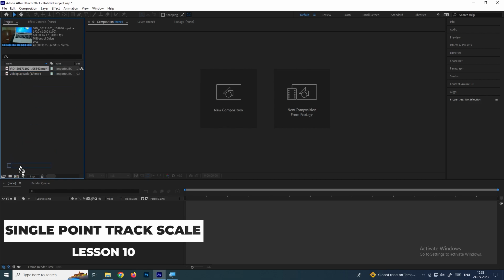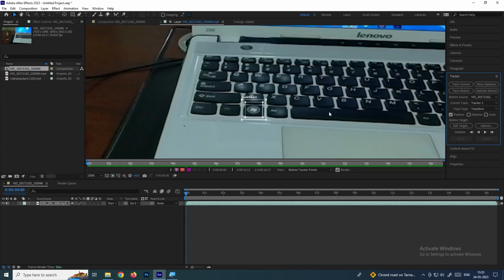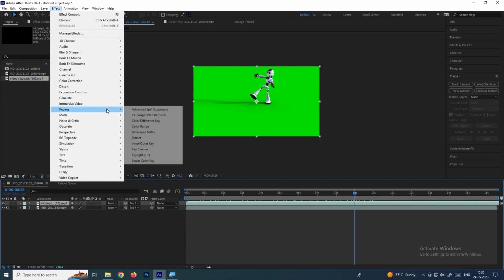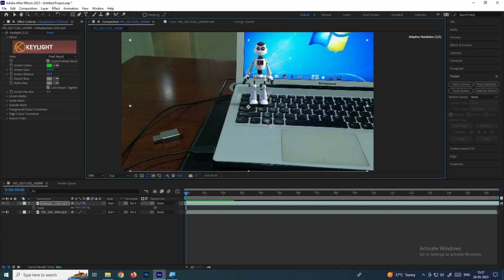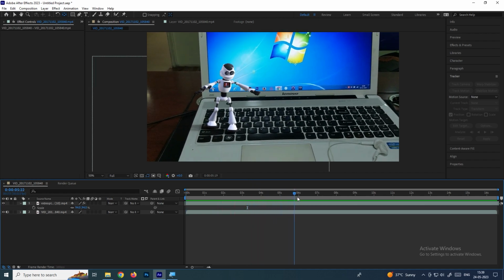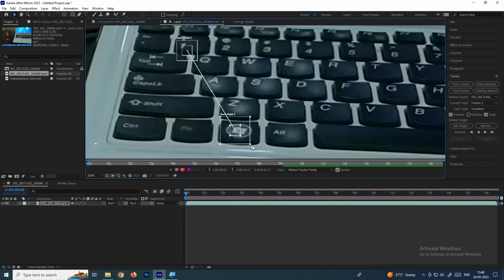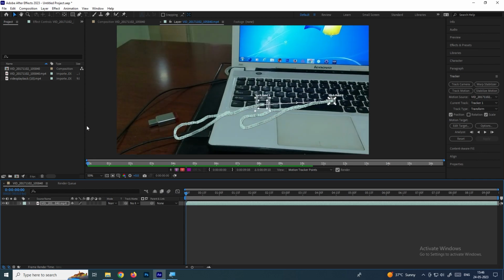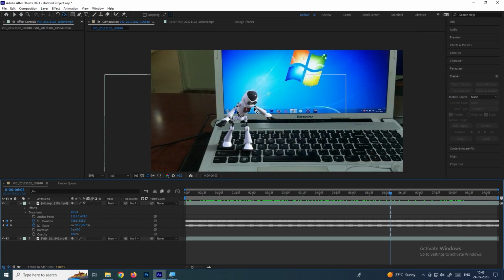Lesson 10 | Single point track with scale opt | Adobe After Effects | Beginners to Advance | English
This video explains hot use the single point track with the scale option in Adobe After Effects